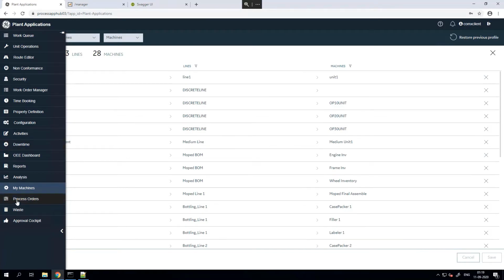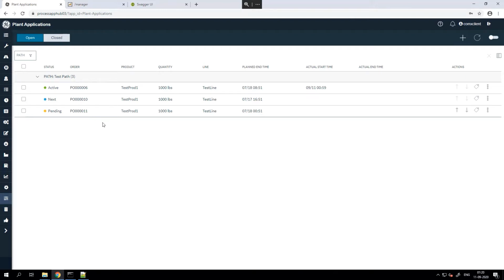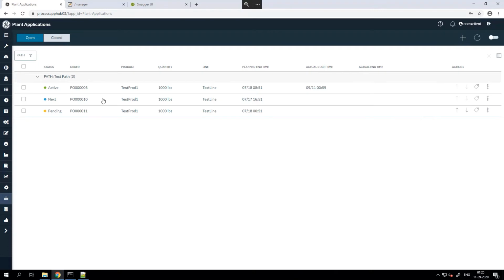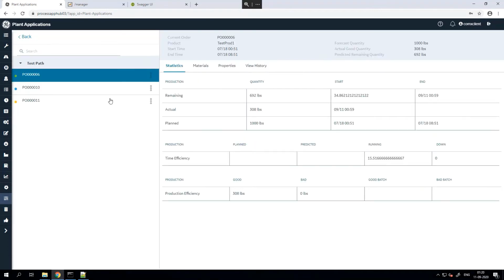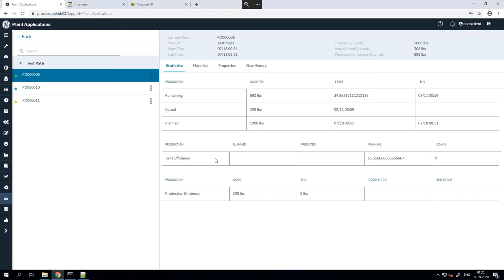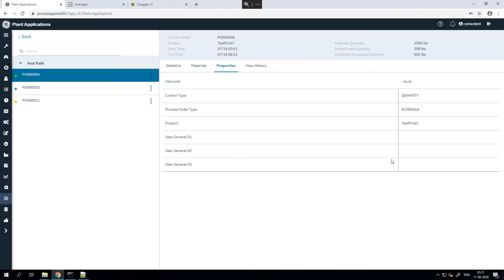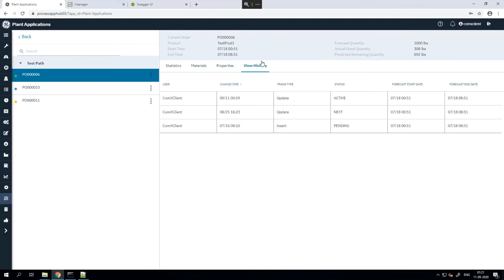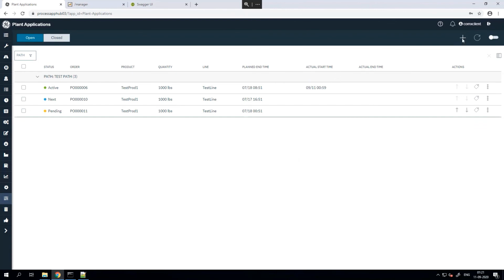Proficy Plant Applications: Operator View - Working with Process Orders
This video focuses on how to manage process orders in Proficy Plant Applications using the Process Order app in the web client: edit, delete, access the details of the PO, schedule it, etc.

Jump into the sections

Proficy Plant Applications from GE Digital is a powerful operations management solution for process, discrete, and mixed manufacturers – spanning food and beverage and consumer packaged goods to aviation and electronics. It collects and analyzes data, and helps manage highly automated, fast-moving processes as well as slower moving, labor-intensive jobs.

CHECK OUT THE VIDEOS IN THE PROFICY PLANT APPLICATIONS SERIES:

- Proficy Plant Applications: Electronic Signature and MES Activities
- Proficy Plant Applications: Statistical Process Control (SPC)
- Proficy Plant Applications: Mandatory Variables
- Proficy Plant Applications: Operator View – Alarms
- Proficy Plant Applications: Operator View - Waste Display
- Proficy Plant Applications: Route Editor
- Proficy Plant Applications: Unit Operations, Part 1
- Proficy Plant Applications: Unit Operations, Part 2
- Proficy Plant Applications : Unit Operations, Part 3
- Proficy Plant Applications MES Equipment Screen
- Proficy Plant Applications: MES from Supervisor to Operator
- Proficy Plant Applications: MES Operator View
- Proficy Plant Applications: MES Custom Screens with Proficy Operations Hub’s Designer Tool
- Proficy Plant Applications: Add MES Plug Ins to Custom Screens
- SAGW Drives Digital Transformation to the Next Level with Proficy Plant Applications

The information contained in this video is believed to be accurate and reliable. However, General Electric Company assumes no responsibilities for any errors, omissions or inaccuracies. Information contained in the video is subject to change without notice.